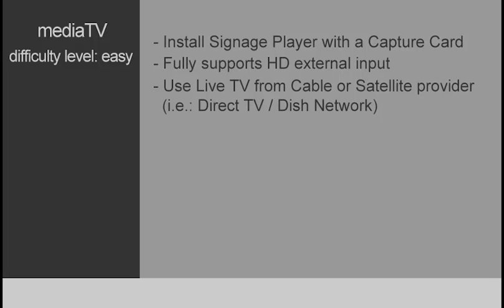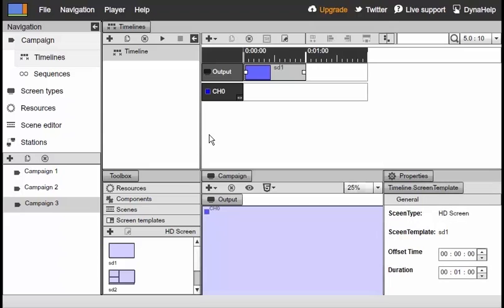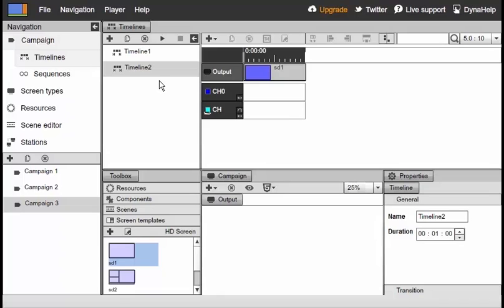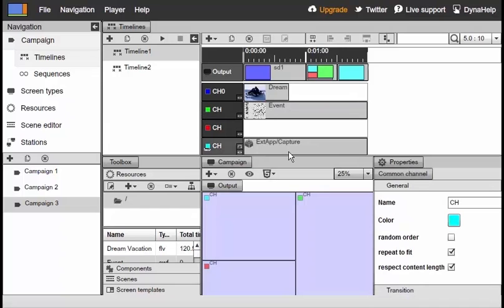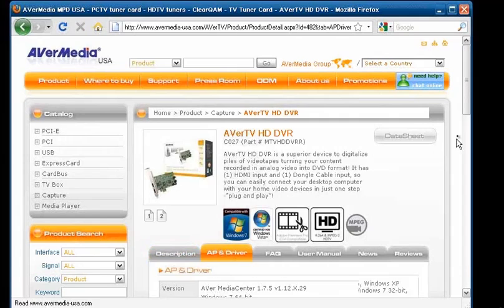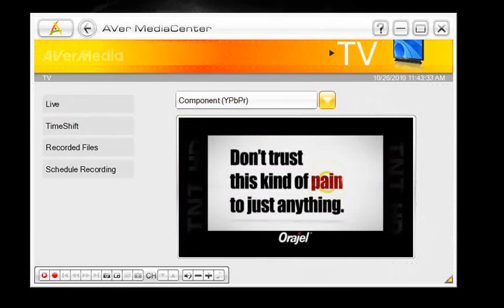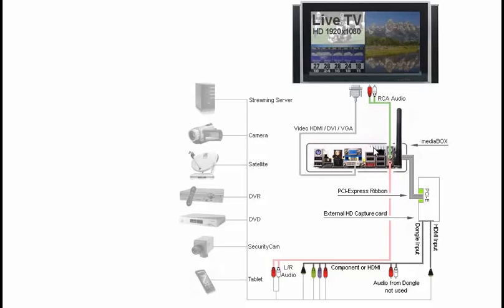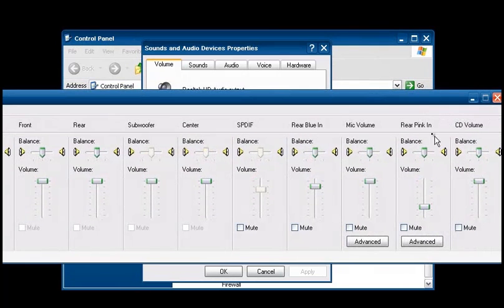CaptureHD. Интеграция Live TV в выбранную область экрана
Хотите интегрировать Live TV в выбранную область экрана? Нет проблем. Компонент mediaTV поддерживает аналоговое и цифровое Full HD. Таким образом, вы можете вставить любой S-Video, HDMI, компонентный или композитный видеосигнал в любую выбранную область экрана; все работает от супер стабильной внешней GPU видеокарты, поэтому это всегда выглядит великолепно!
Информация с сайта компании "СМАРТ МЕДИА СИСТЕМС"